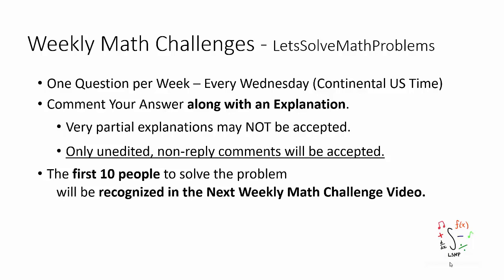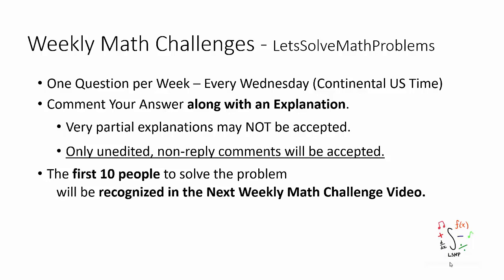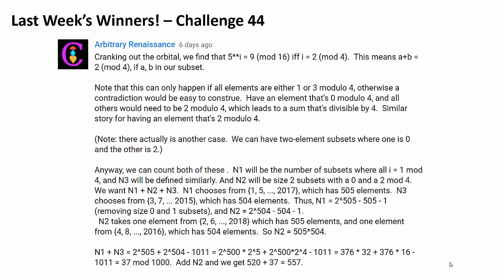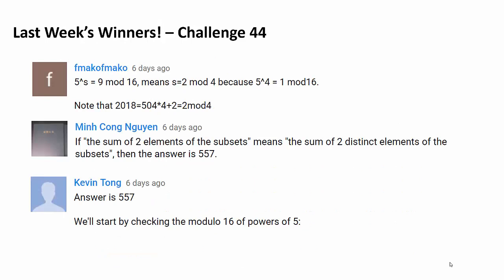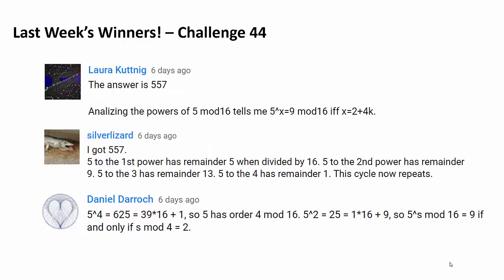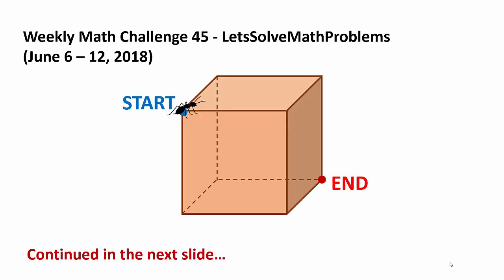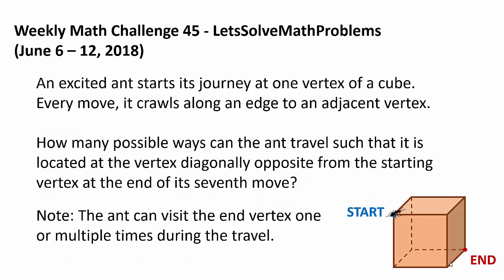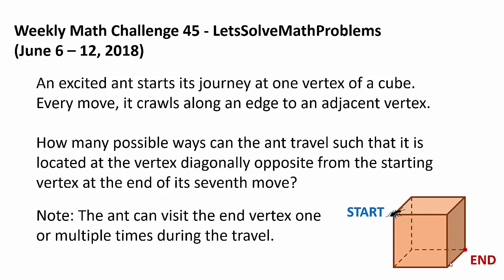Challenge: An Ant on a Cube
Congratulations to Arbitrary Renaissance, fmakofmako, Minh Cong Nguyen, Kevin Tong, Kazi Abu Rousan, Aadi Karthik, Benjamin Wang, Laura Kuttnig, silverlizard, and Daniel Darroch for successfully solving the last week's math challenge question! Arbitrary Renaissance was the first person to solve the question.